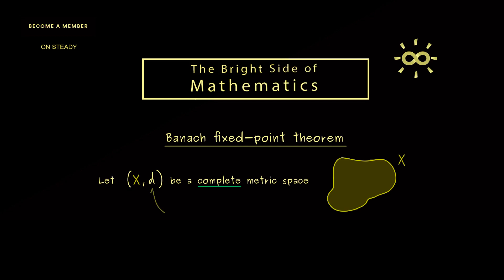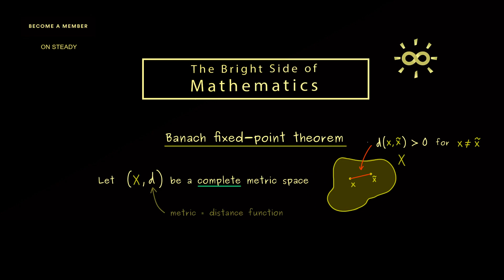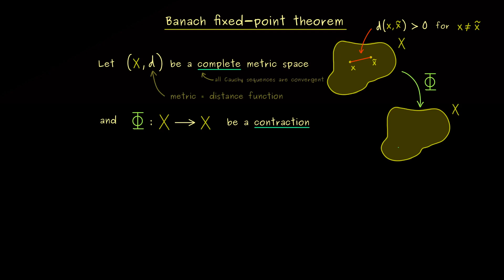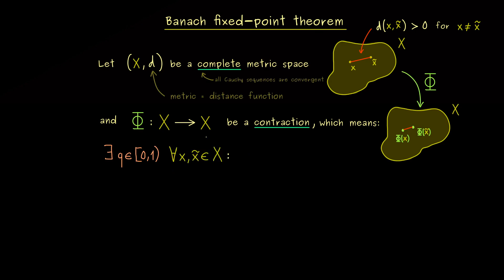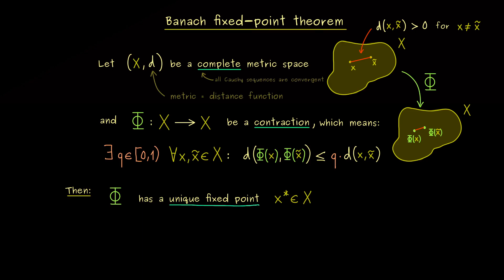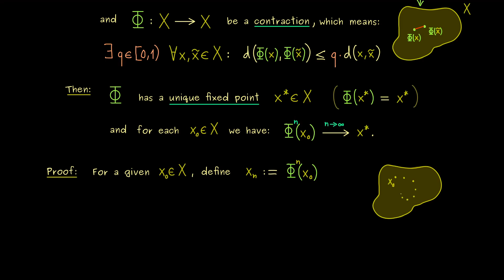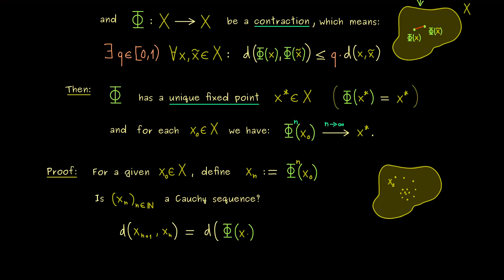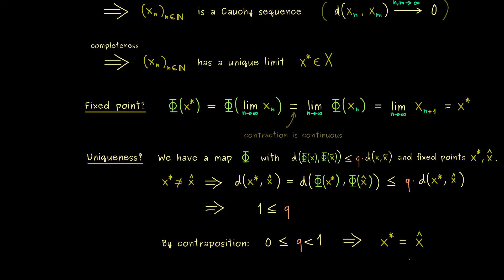Banach Fixed-Point Theorem [dark version]